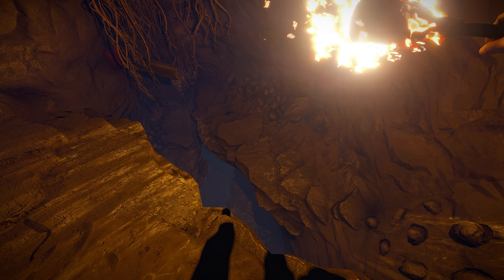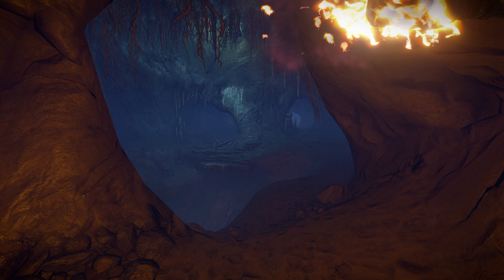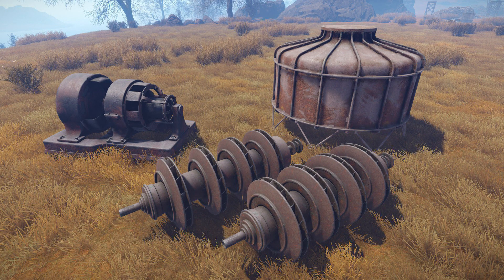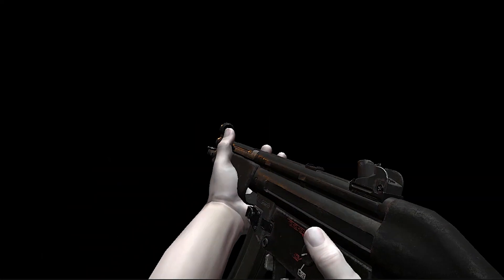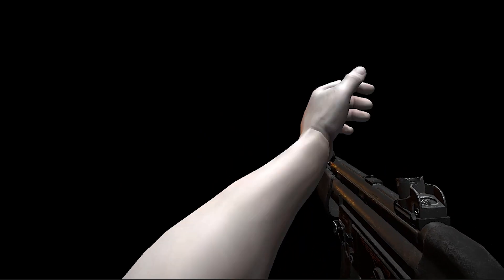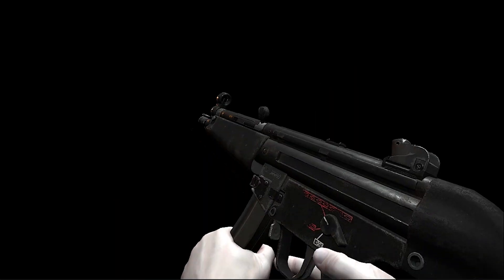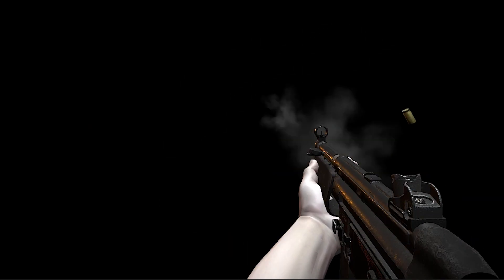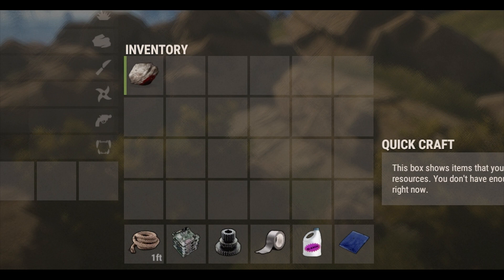Rust What's Coming | Caves, Components, Mp5, Recycler #41 (Rust News & Updates)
Rust What's Coming | Caves, Components, Mp5, Recycler #41 (Rust News & Updates) - Join BB as we have fun an derp around in rust! The game updates weekly so there is always something new to see.

Rusty Spuds

Get Your discount on 1Up Box here!

Outro: Artists: Audio Paradyne & Stahl (feat. Stephanie Kay): Stars Collide

Channel Art by- @nategraphics